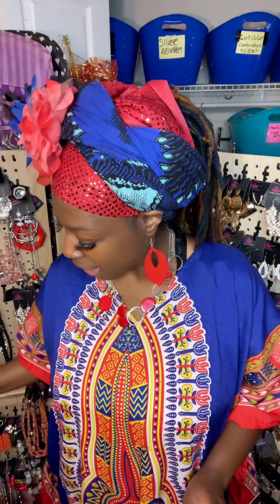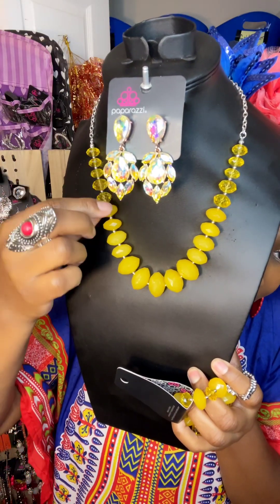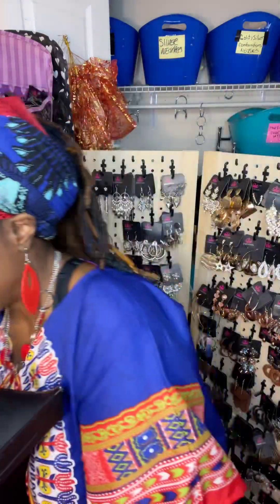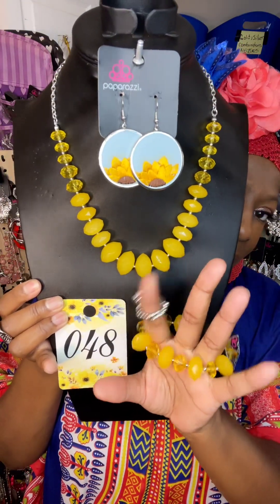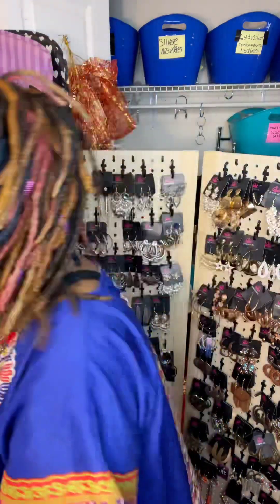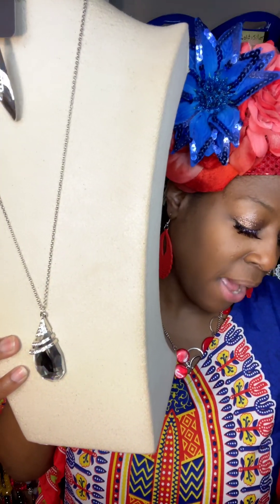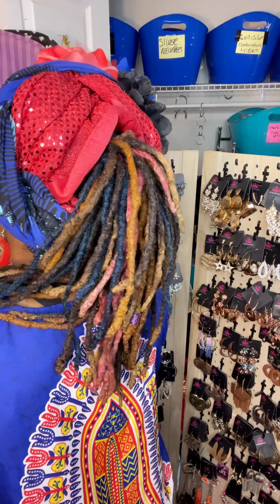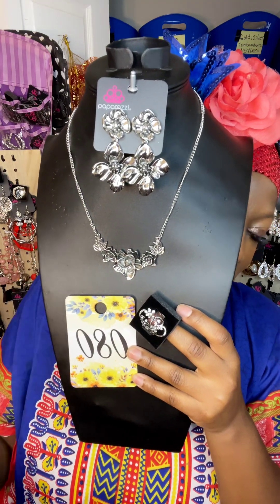Sunday releases pt2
Facebook Level UP jewelz